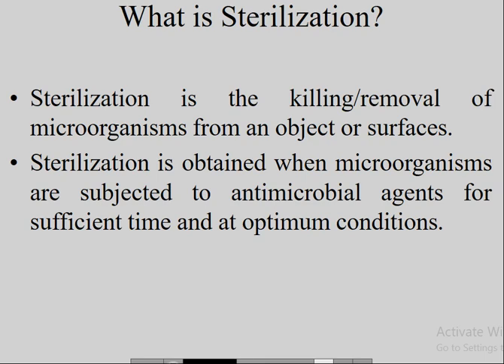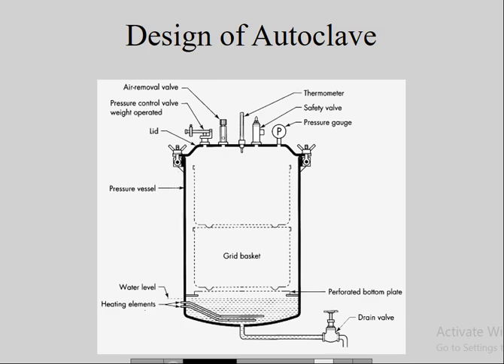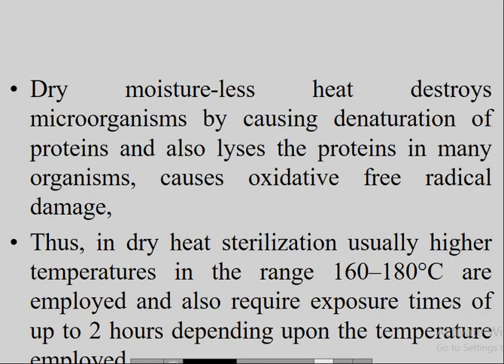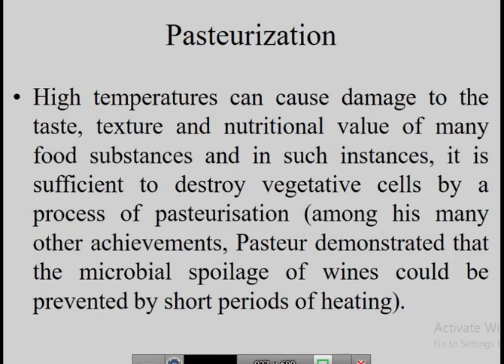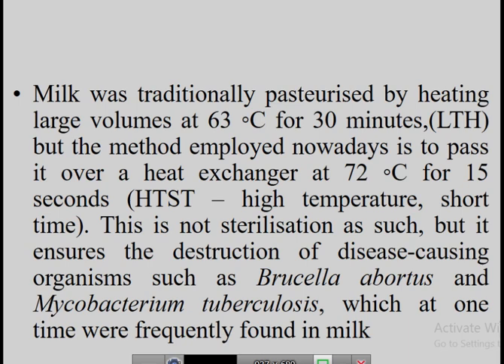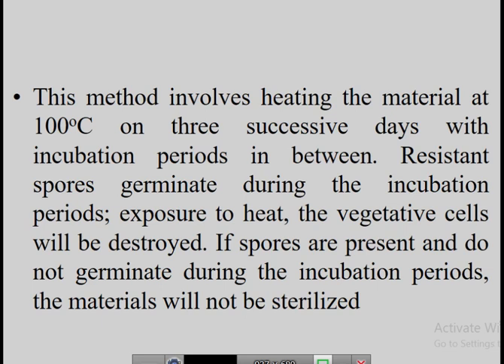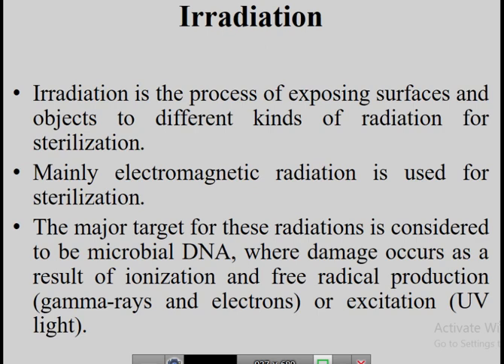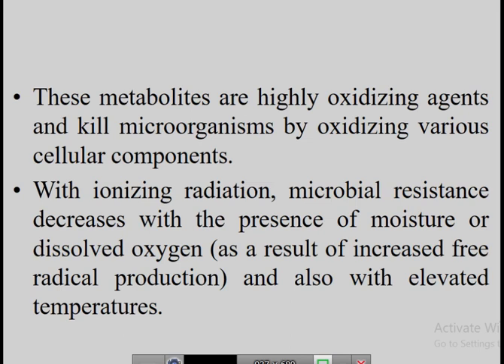Methods of Sterilization Part I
This video describes methods of sterilization used in microbiology